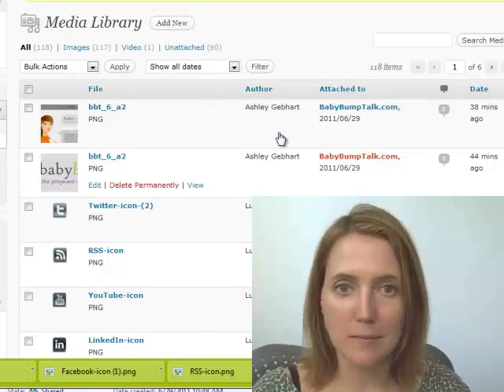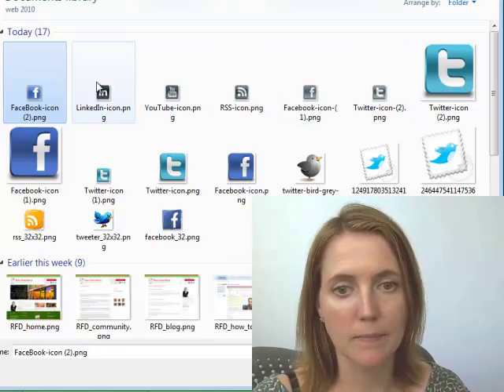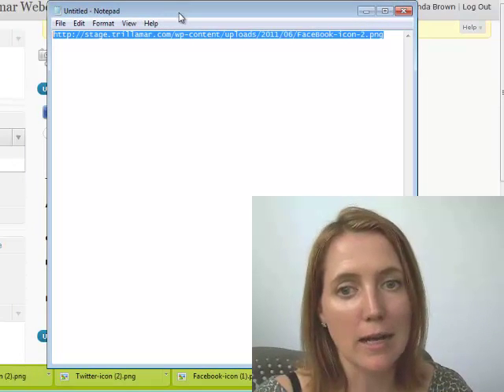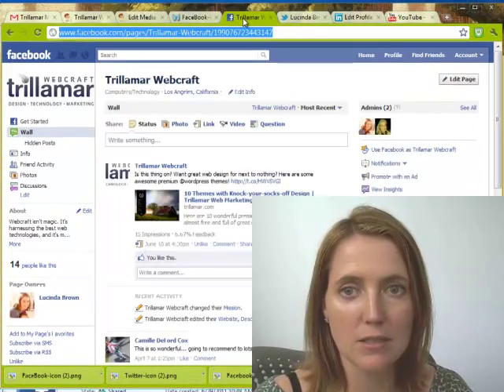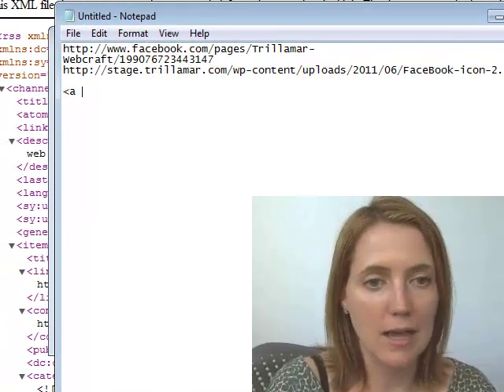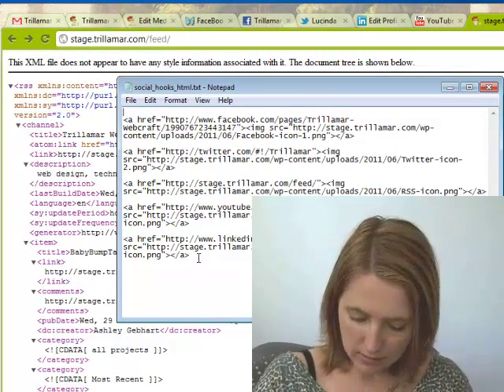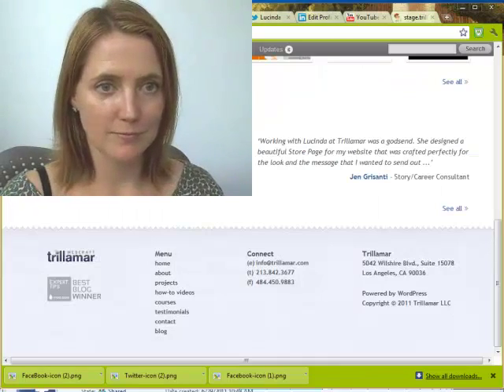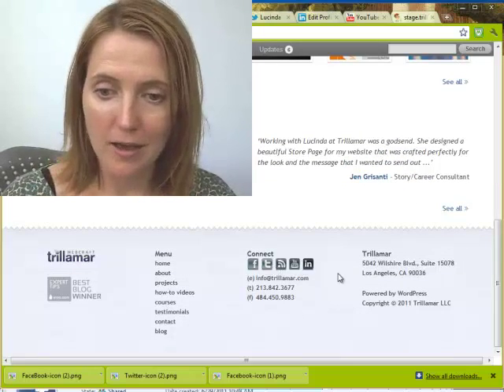How to Add Social Media Icons to Wordpress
In this video, we show you how to a) find social media icons, b) upload them to WordPress,c) find the wordpress urls for the new images, d) find links to your social media pages, e) prepare html (from scratch!) to paste into WordPress, and then f) past the html into a widget. We then test to see that it worked.